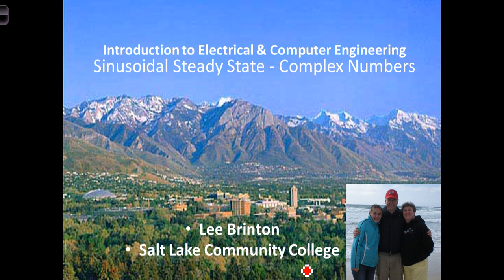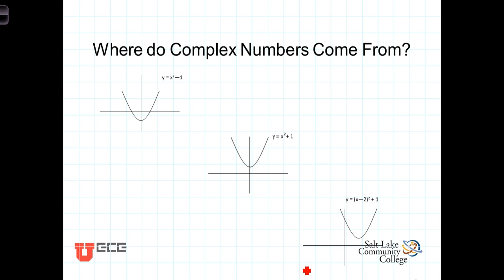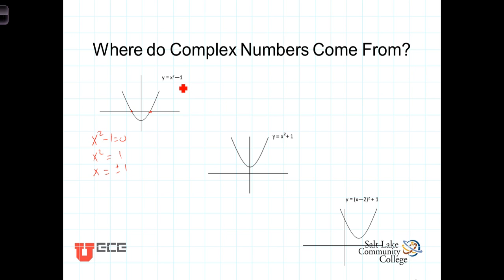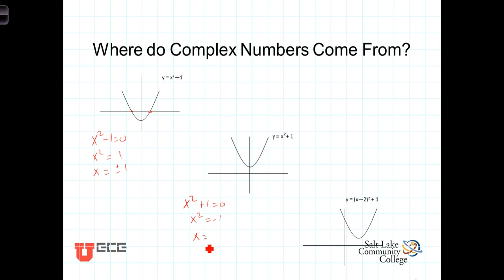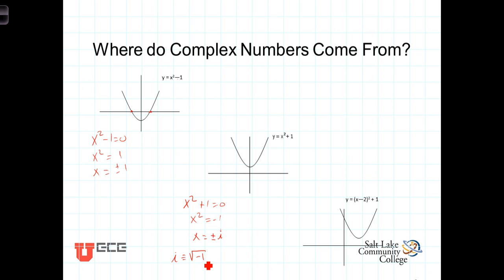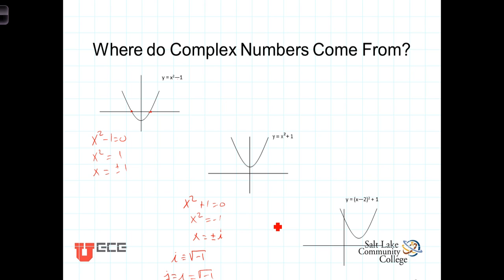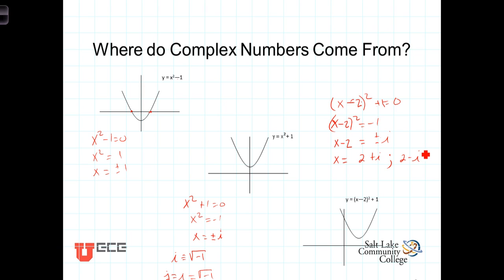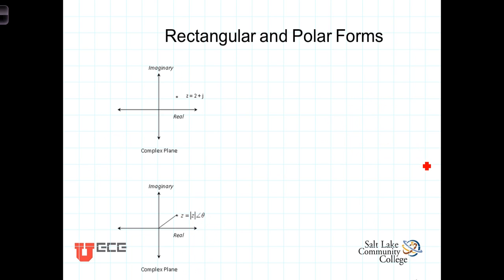L7 1 1Review Complex Numbers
Review of complex numbers as used in electrical engineering.